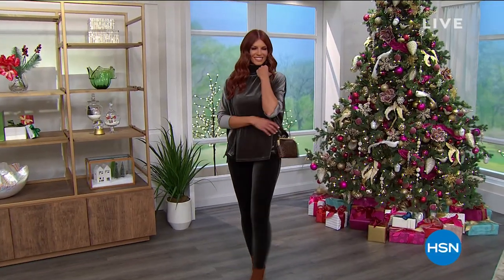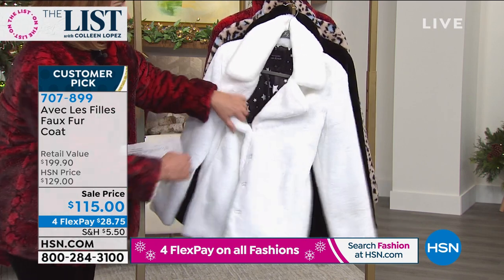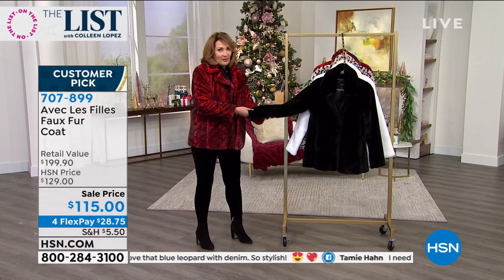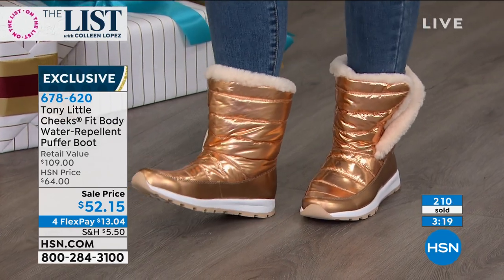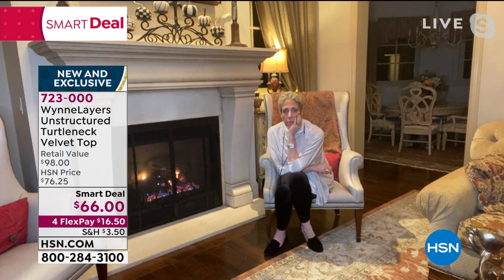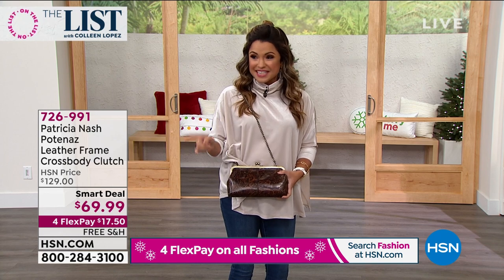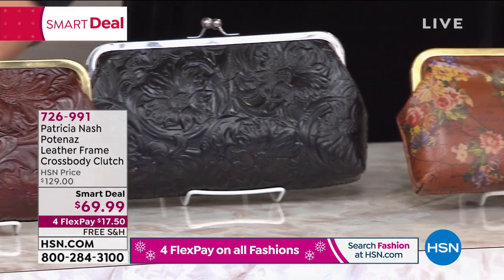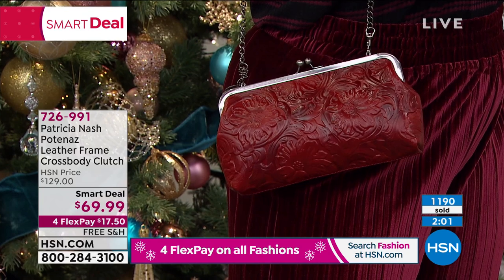HSN | The List with Colleen Lopez 11.12.2020 - 09 PM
Curator and host Colleen Lopez takes the guesswork out of style by showcasing her weekly favorites.